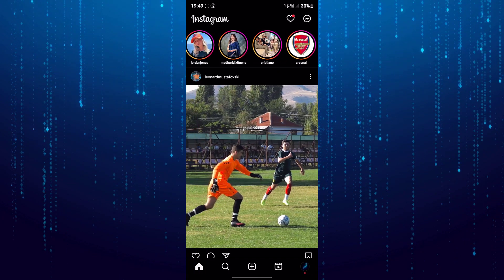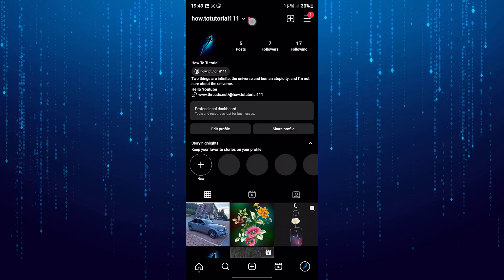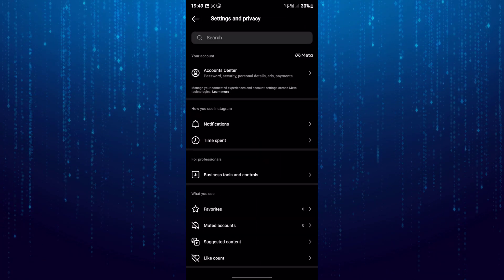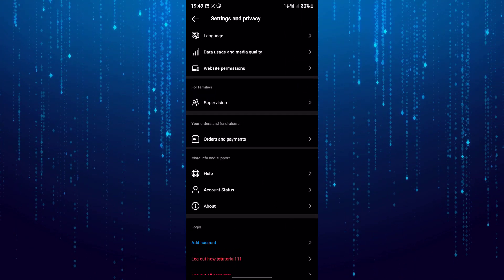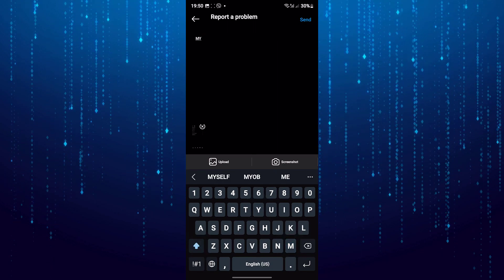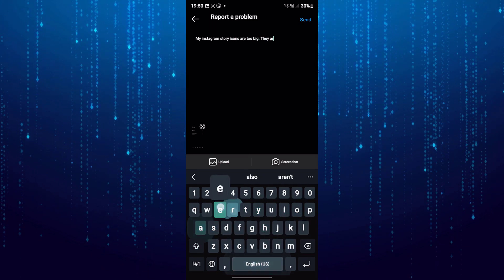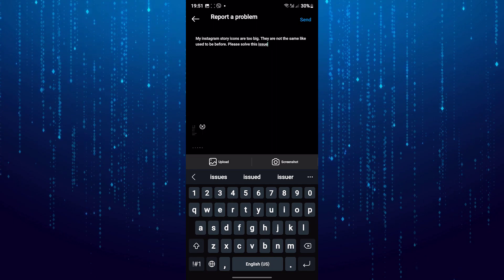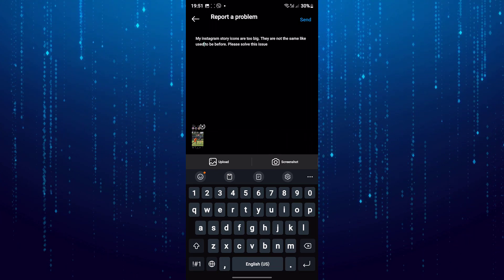How To Make Instagram Story Icons Smaller | Fix Big Story Icons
How To Make Instagram Story Icons Smaller

In this tutorial, I will show you how you can make your Story icon smaller in the Instagram app.